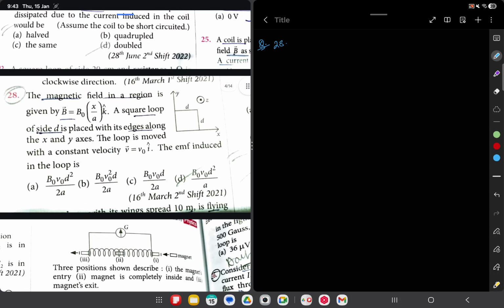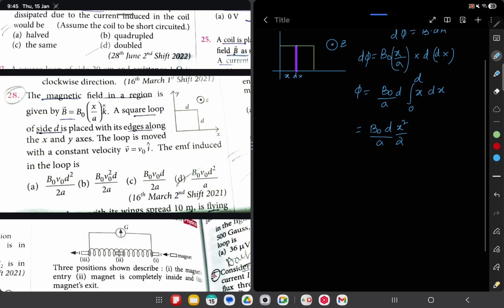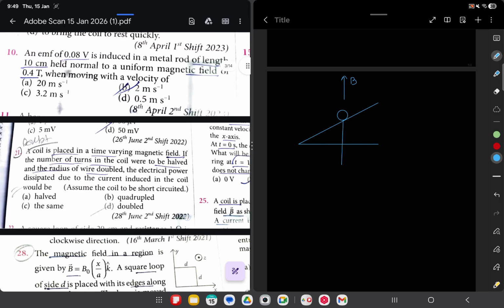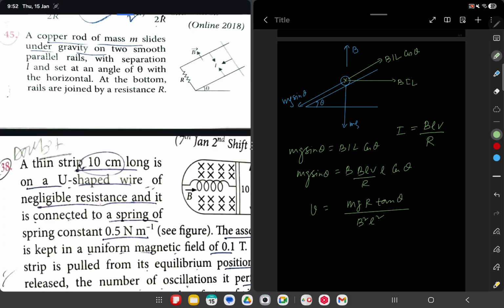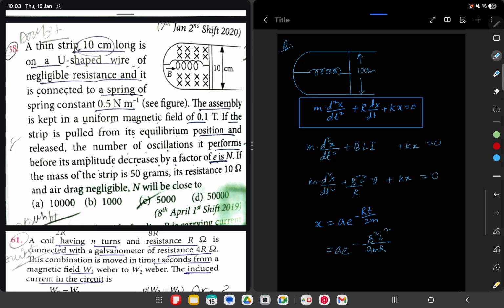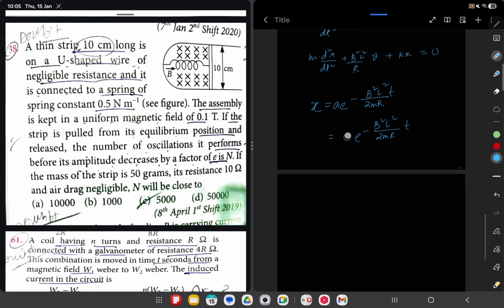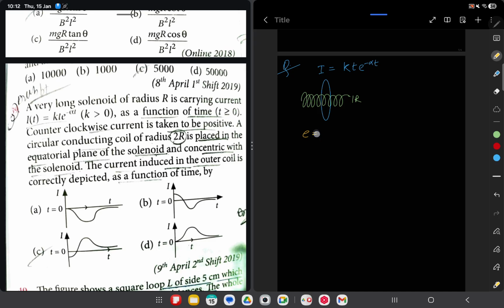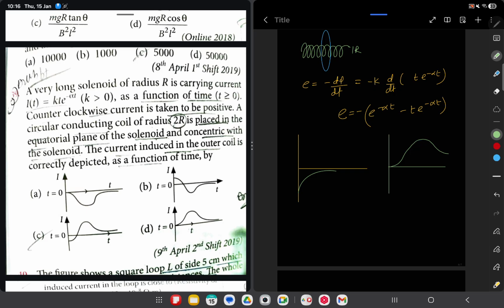Magnetism | JEE PYQ | Important Questions